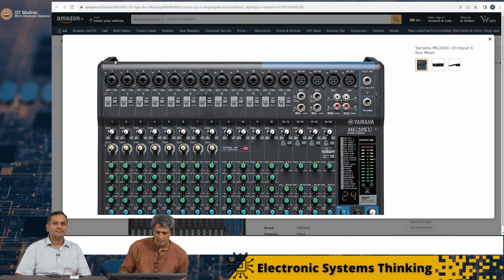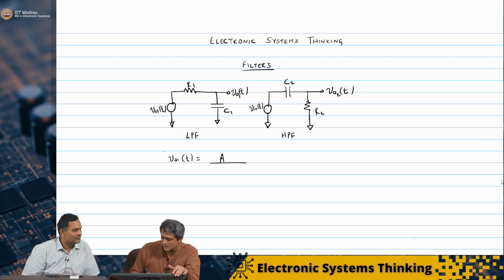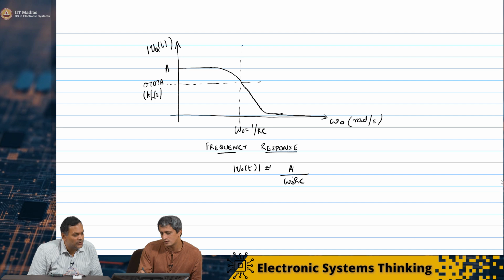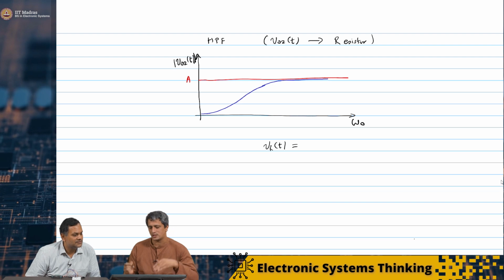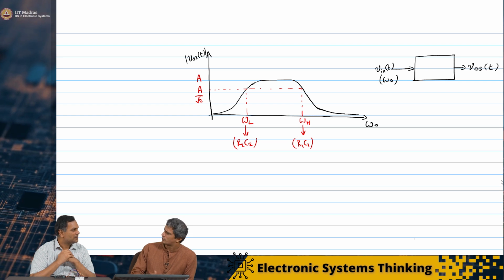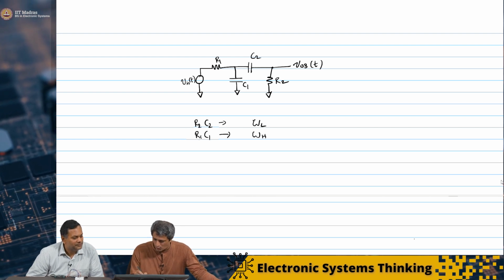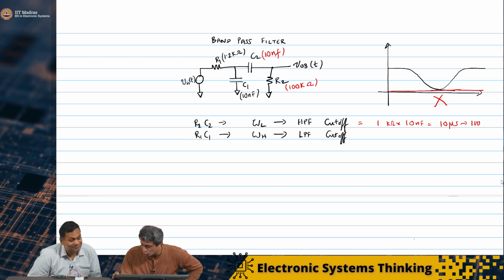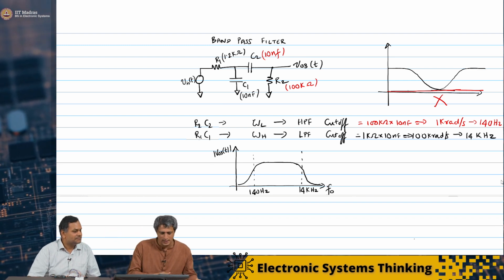7.5 : Band Pass Filter -Design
Video Overview
In this lecture, we connect the theory of filters to real-world audio mixing. We start by revisiting low-pass and high-pass filters and then show how they can be cascaded to create a band-pass filter. This concept is directly applied to the familiar “low, mid, and high” knobs on a sound mixer, which allow precise control of different frequency ranges. To bring the theory to life, we design a band-pass filter with specific R and C values and analyze its frequency response, linking mathematical analysis to practical audio applications.